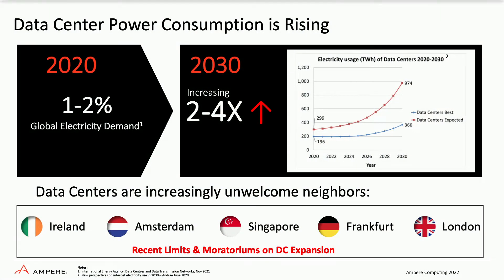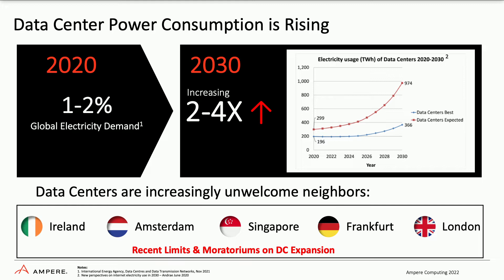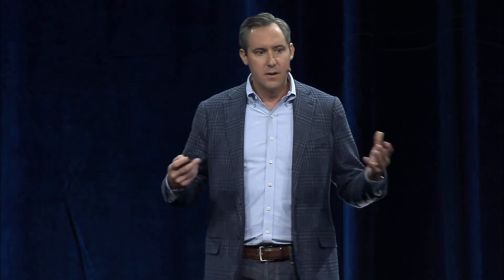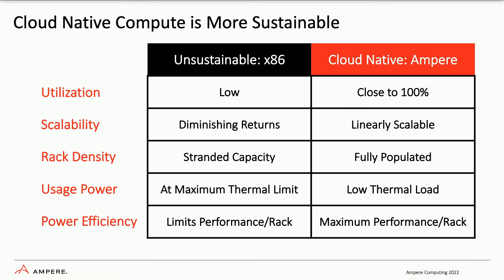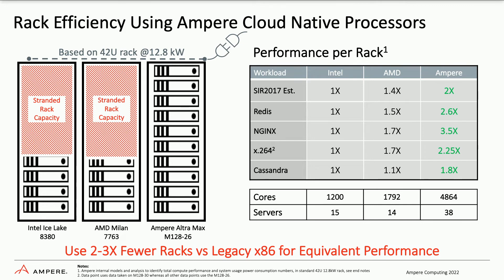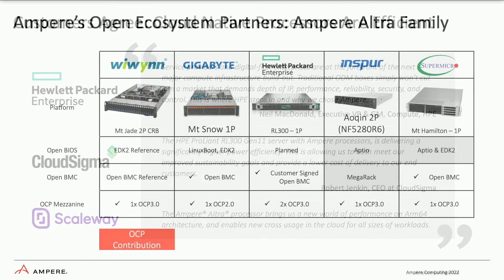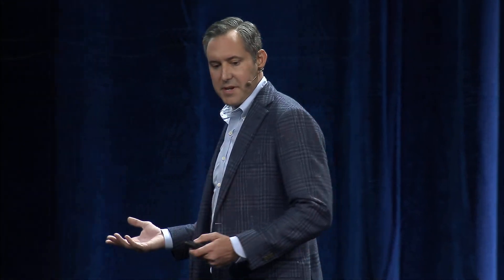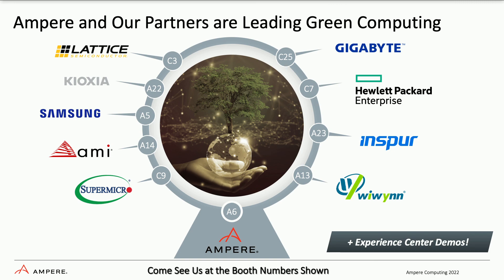Sustainability at the Core with Cloud Native Processors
Jeff Wittich (Ampere)